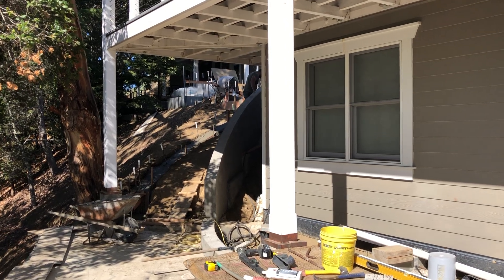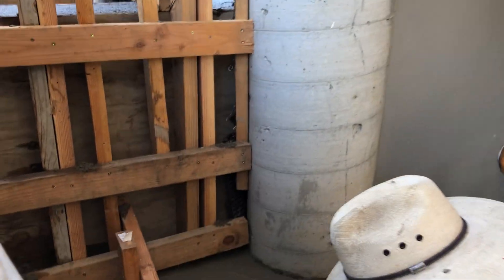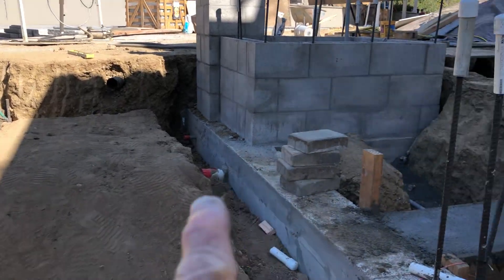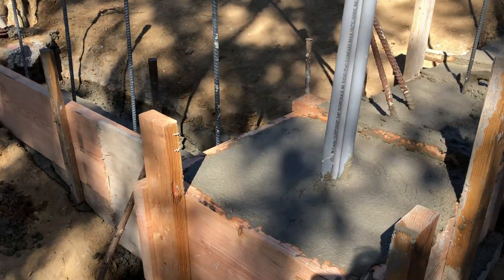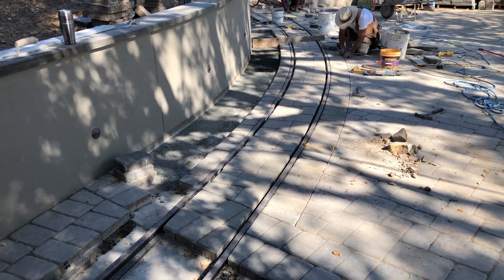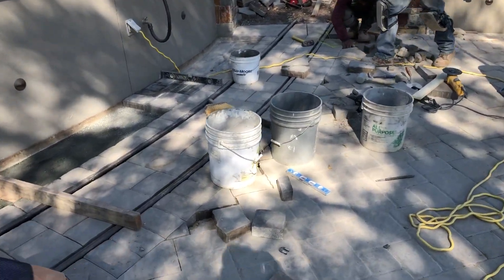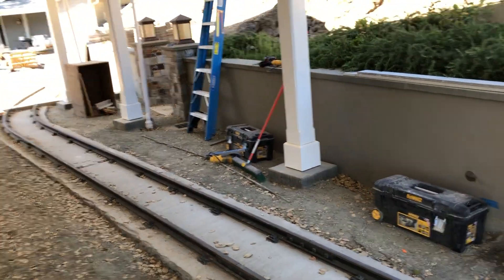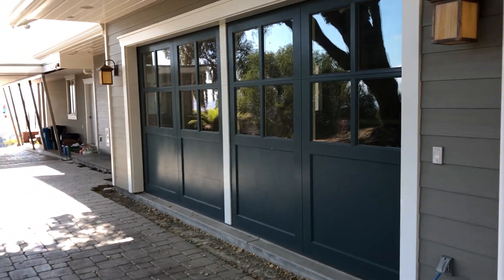June 9, 21 - Concrete footing for Wing Stair, Stonework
Concrete was placed this morning. Everything looks different once the holes and trenches have been filled.